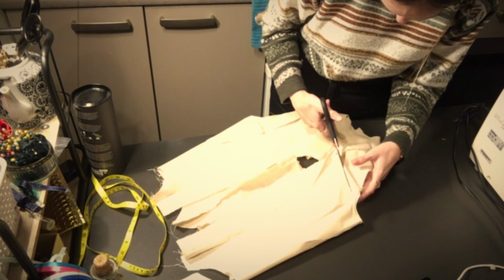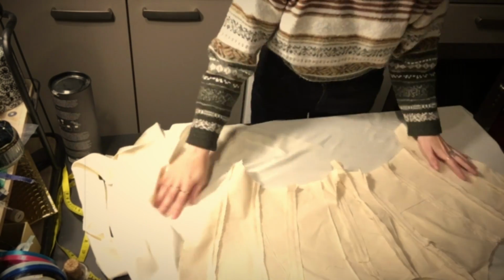🦋The Bloody Butterfly Gown 🦋Miss Strangelove's Halloween Parade - Waltz: Halloween style-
Hello, dearest people, welcome back to the channel.
Today we Make a gown, inspired by the movie Crimson Peak. One of my absolute favorite. the dress was done under 24 hour of work.

* And as ever  *

The 'Moral support' Award of the century  goes to the Always Amazing Øyvind Knustad